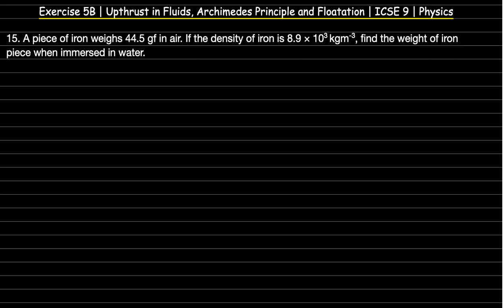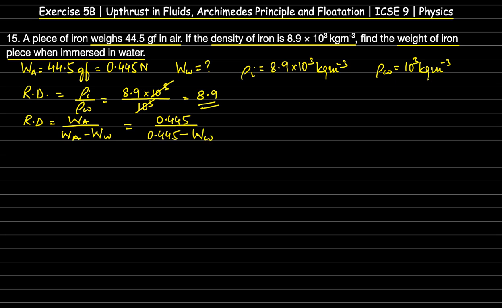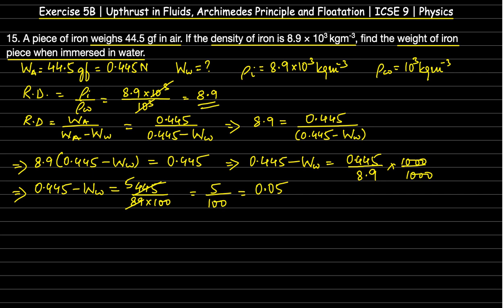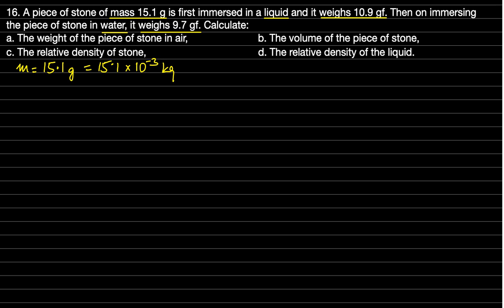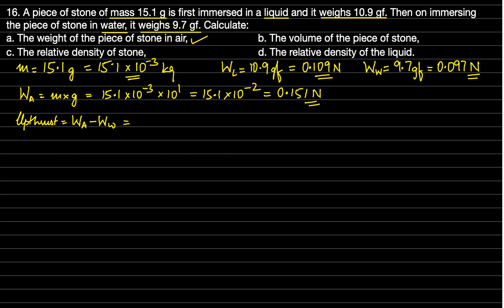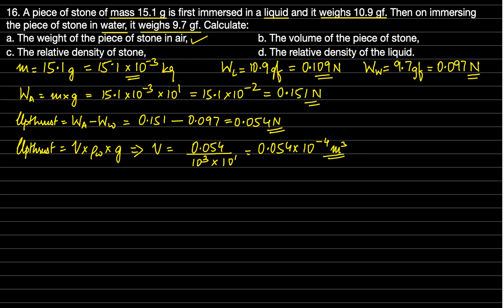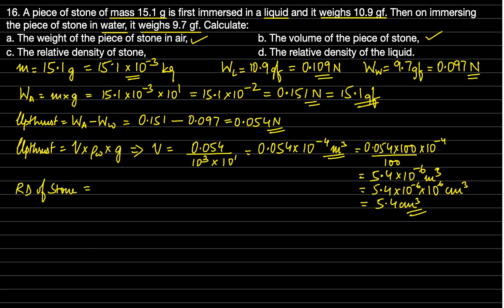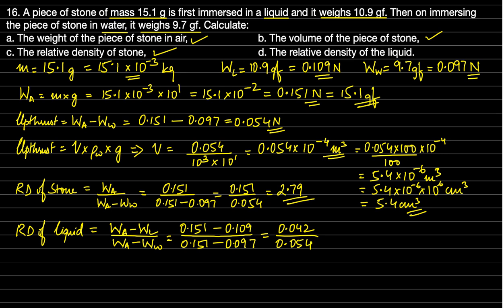ICSE 9 Exercise 5B Upthrust In Fluids Archimedes Principle Floatation Physics in ENGLISH(Q15,Q16)